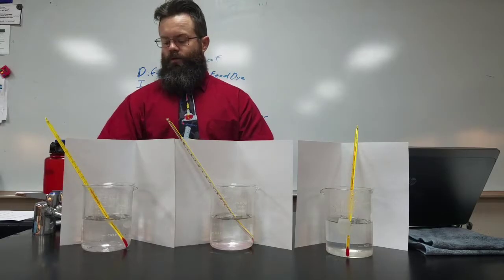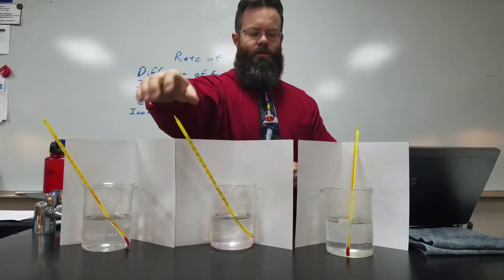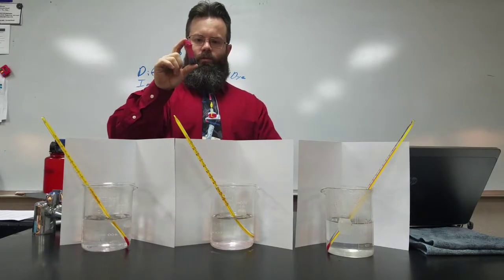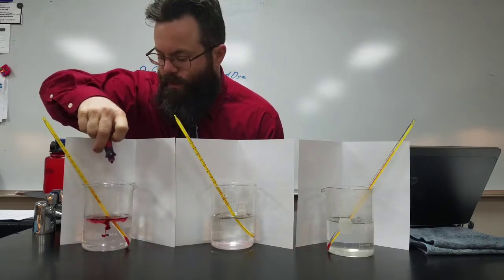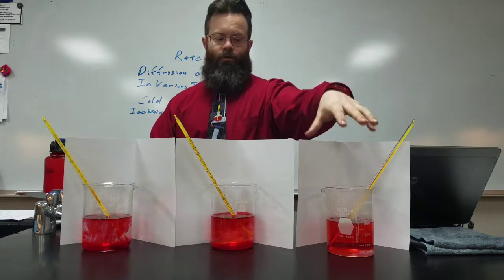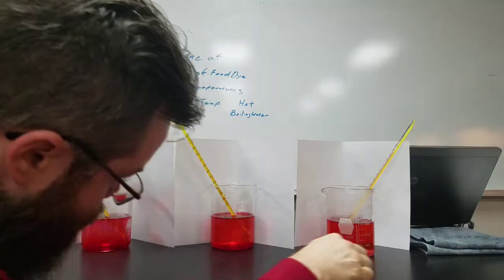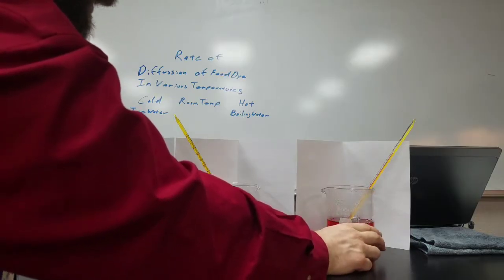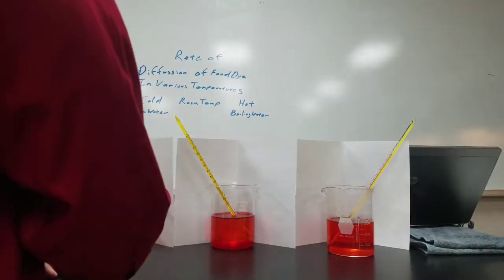Particle Motion: Diffusion of food dye in various temperatures of water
All particles move and therefore all have kinetic energy. Temperature is a measurement of how much kinetic energy an object has. That kinetic energy is the amount of movement that is occurring as the particles of all matter move.